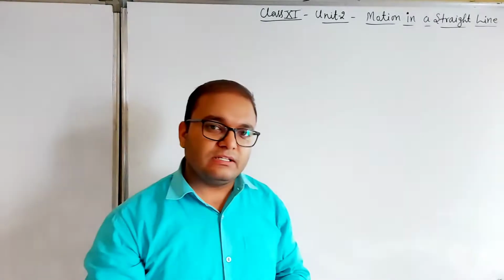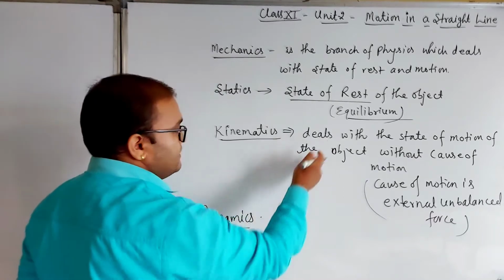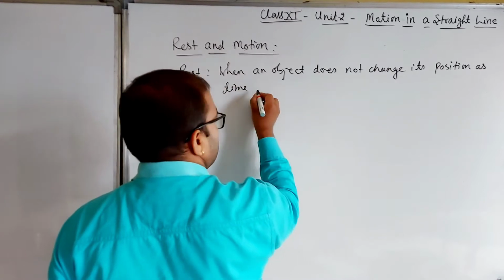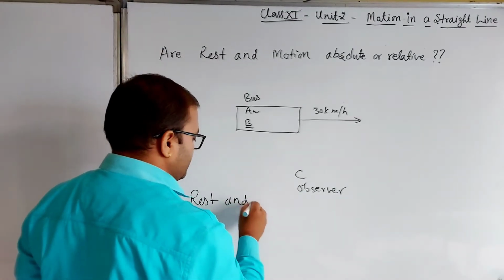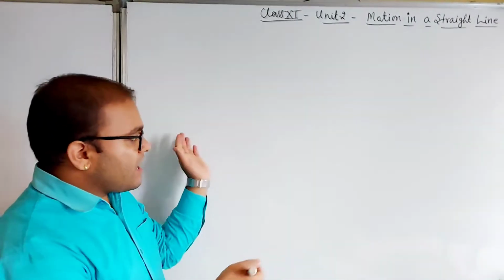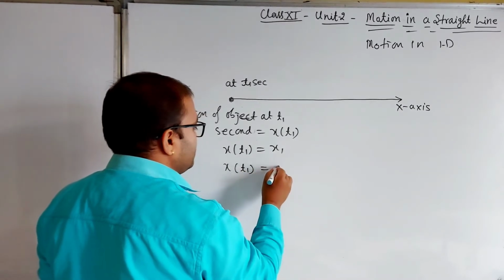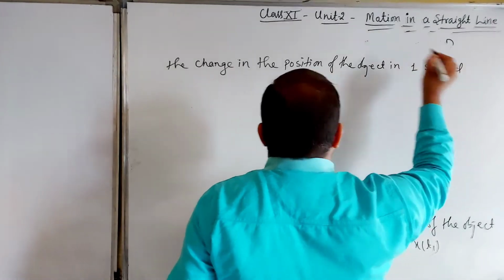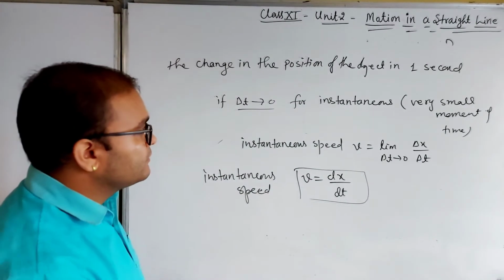MOTION IN STRAIGHT LINE ,01 ,,,CLASS 11TH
इस वीडियो में, हम कक्षा 11 के भौतिकी विषय के 'स्ट्रेट लाइन मोशन' (Motion in a Straight Line) पर विस्तार से चर्चा करेंगे। हम शरुआत करेंगे गति के बुनियादी सिद्धांतों से, जैसे कि वेग (Velocity), त्वरण (Acceleration), और गति के समीकरण। इसके अलावा, हम गति के विभिन्न प्रकारों पर चर्चा करेंगे, जैसे निरंतर गति, परावर्ती गति और एकसमान त्वरण (uniform acceleration)। इस वीडियो में हम गति की अवधारणाओं को सरल उदाहरणों और गणनाओं के साथ समझेंगे, जो आपकी परीक्षा की तैयारी के लिए मददगार साबित होगा।